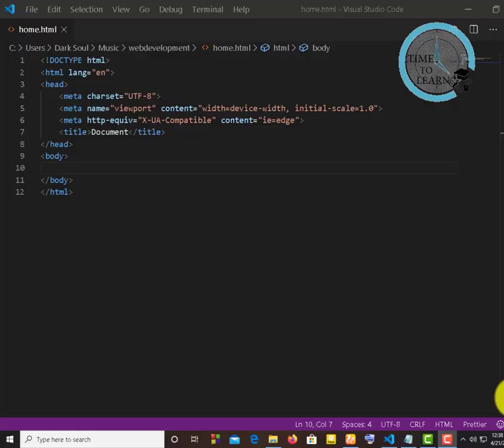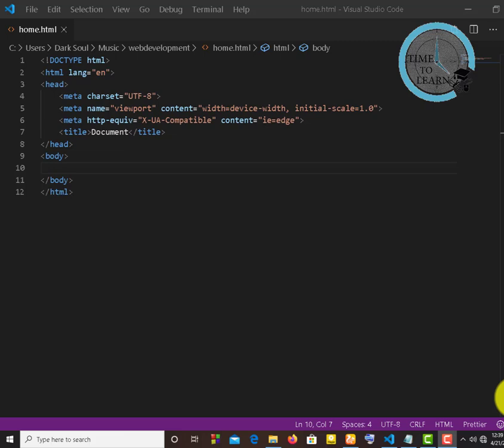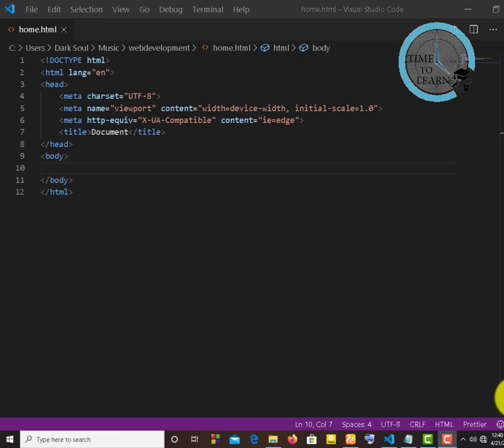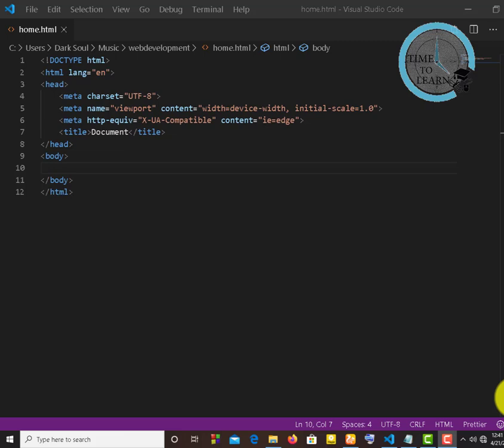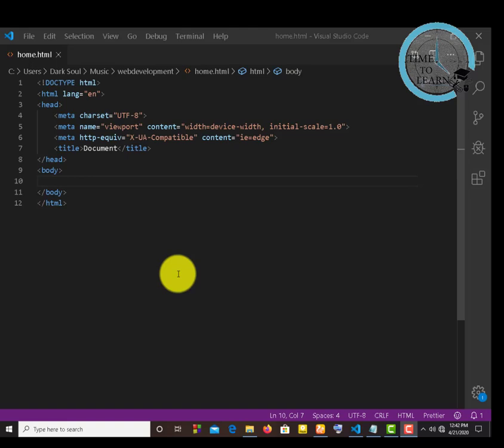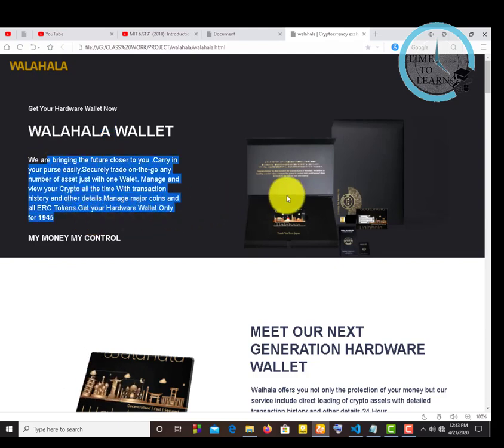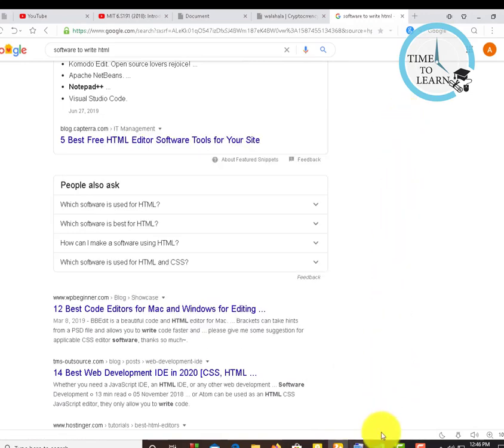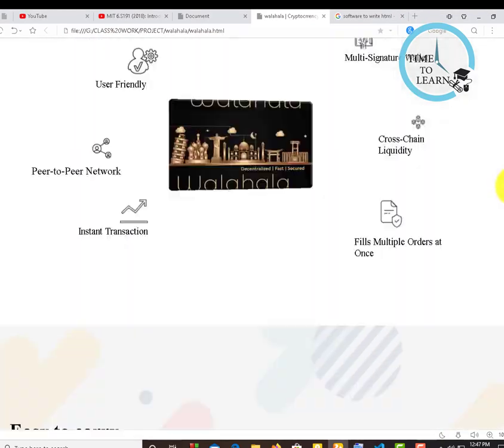Front End Web Development Intro to Web Development [TimeToLearn][Urdu/Hindi] -0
hey Guys we are starting Front End development Series
This is just the intro we will start the HTML ,CSS  and JavaScript and other js frameworks.